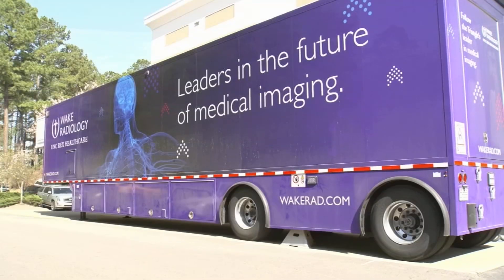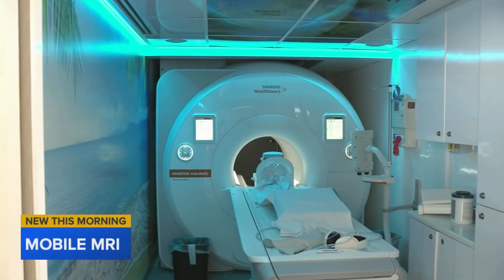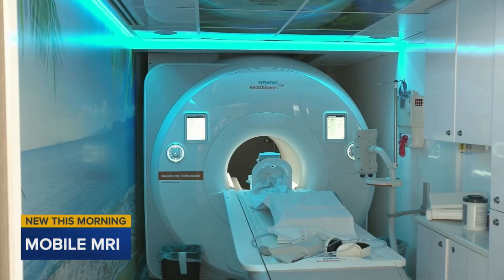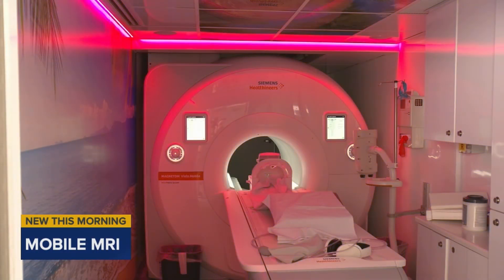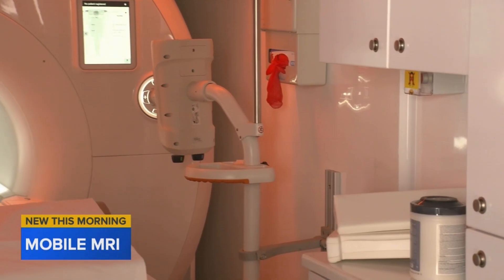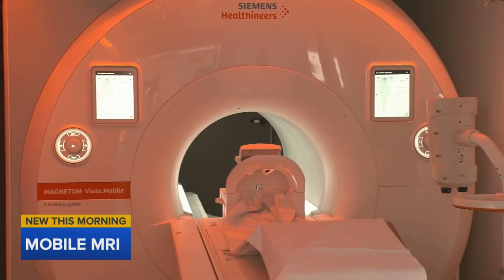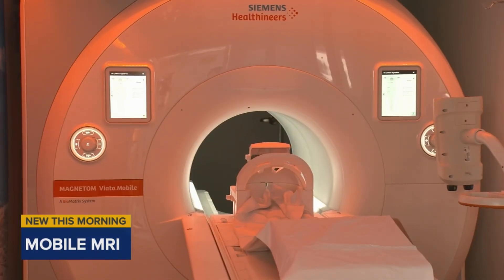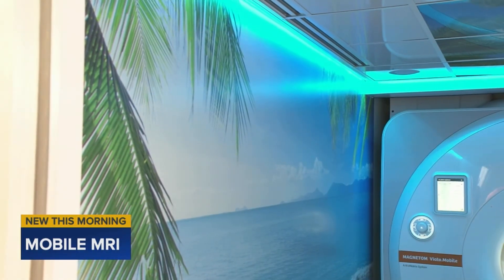Mobile MRI, Wake Radiology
We had the pleasure of welcoming ABC11 WTVD to our Wake Forest location for a behind-the-scenes look at our new mobile MRI unit.

This new short-bore scanner completes scans faster and provides greater comfort to patients.

We are proud to continue expanding access to superior imaging to communities across the Triangle, making it easier than ever to get the care you need, close to home.

Wake Radiology UNC Health Rex has set the standard for medical imaging excellence and innovation since 1953. Physician-owned and led, our results-driven team of highly-trained radiologists delivers an unparalleled patient experience rooted in accessible, compassionate and actionable care. As the Triangle’s first and largest outpatient imaging provider, Wake Radiology relies on world-class technology to deliver faster and more accurate imaging services, allowing physicians to elevate patient care and help our communities thrive. Specialties include MRI, CT, X-ray, Ultrasound, Interventional Radiology, Nuclear Medicine, Bone Density and Mammography across 14 area locations.